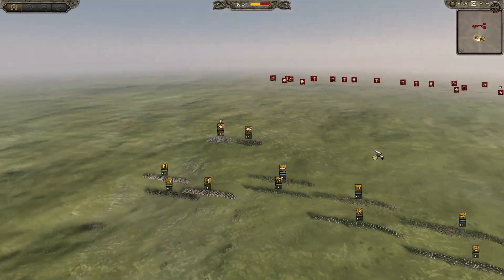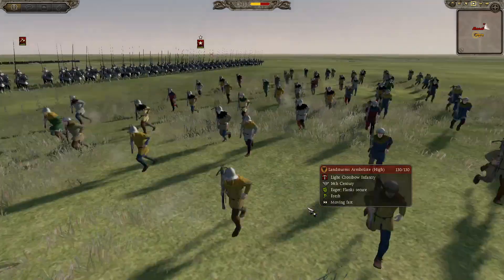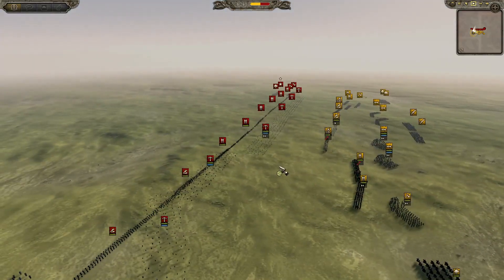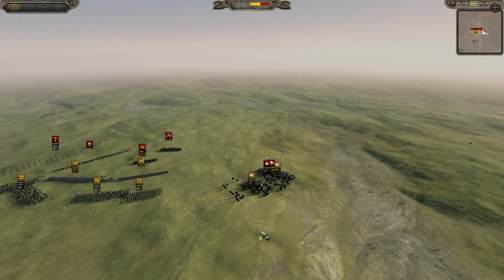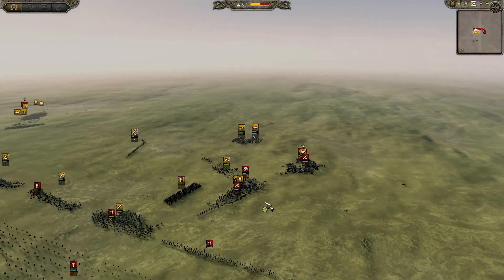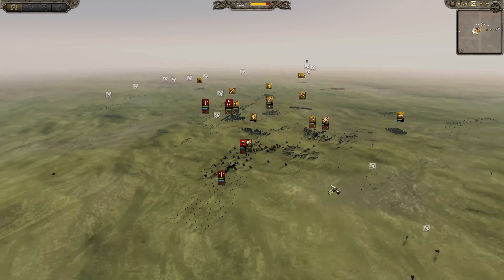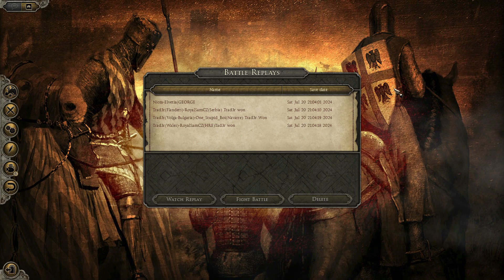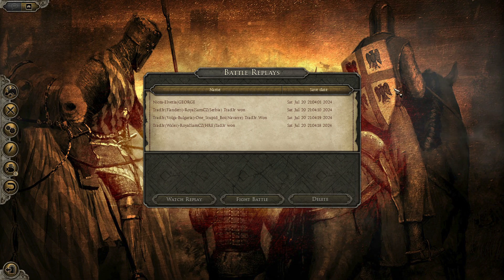Total War Attila - 1212AD Mod - Principality of Wales vs Holy Roman Empire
Principality of Wales vs Holy Roman Empire